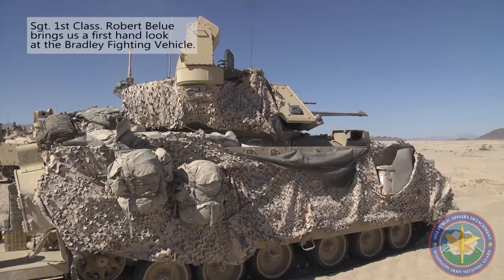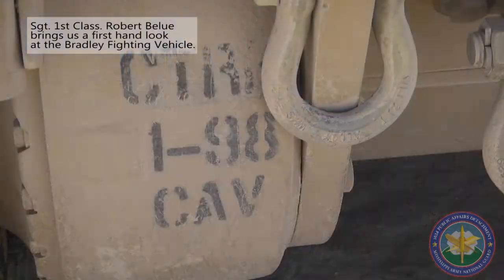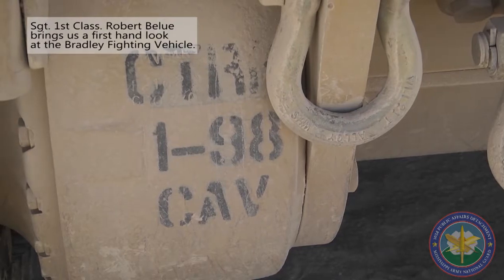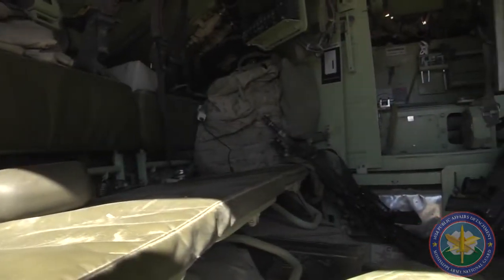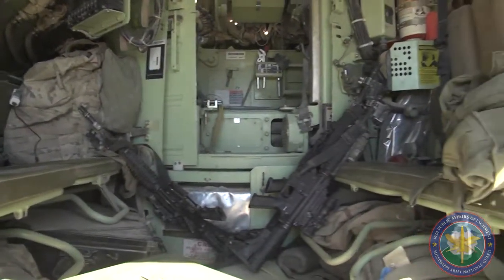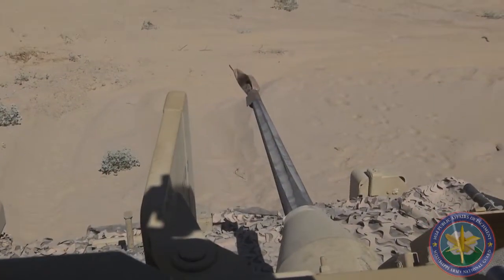Bradley Fighting Vehicle Tour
Sgt. 1st Class Robert Belue gives us a first hand look at the Bradley Fighting Vehicle. (Mississippi National Guard Video by Staff Sgt. Michael Needham, 102d Public Affairs Detachment)